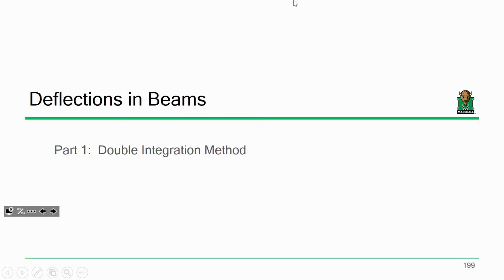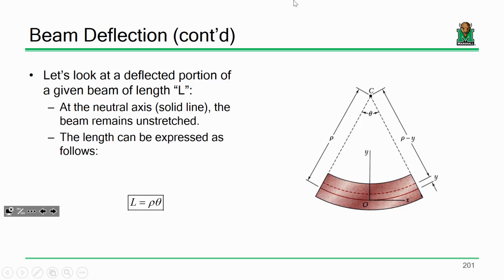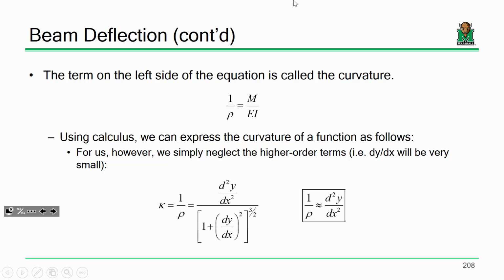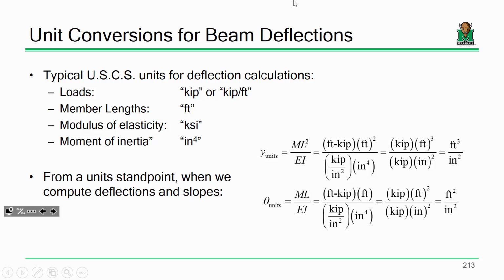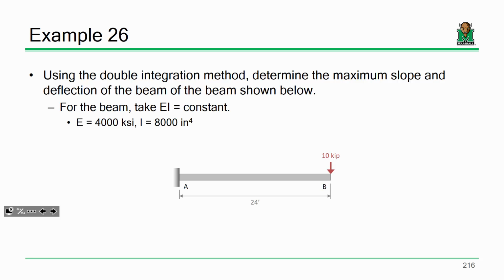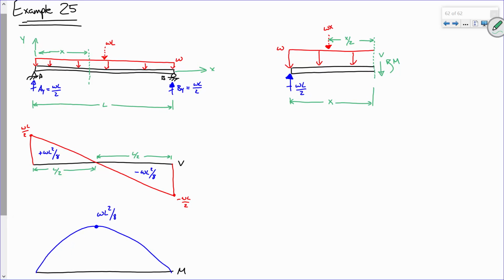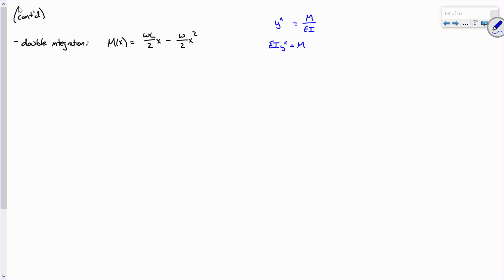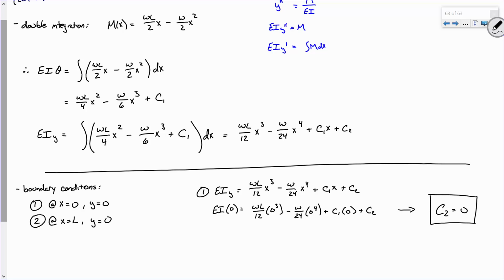ENGR 216 Lecture 17: Beam Deflections (2016.10.25)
- Differential Equation for Beam Deflection